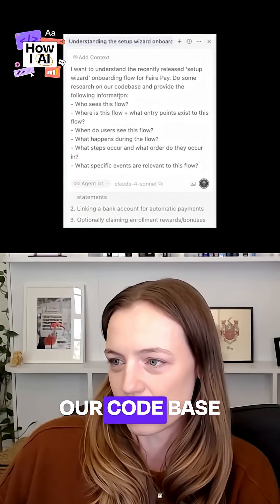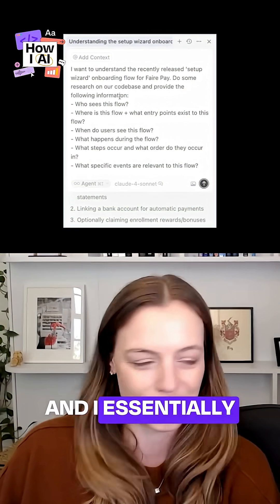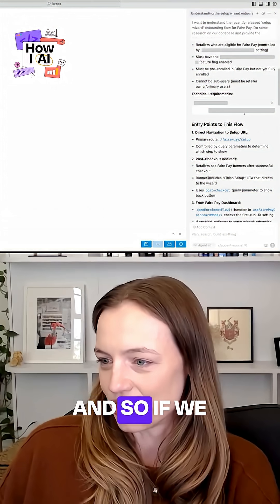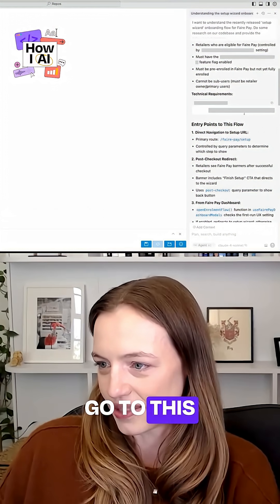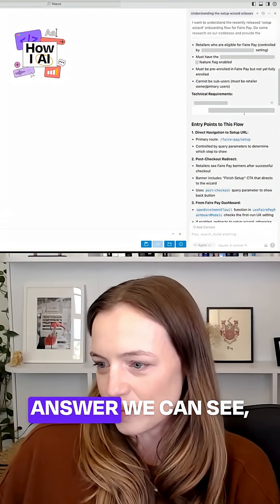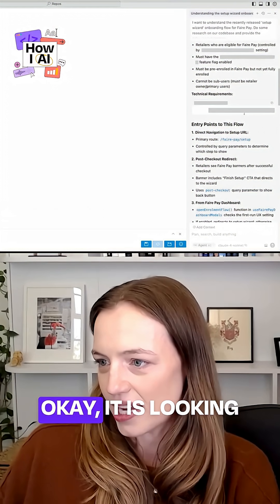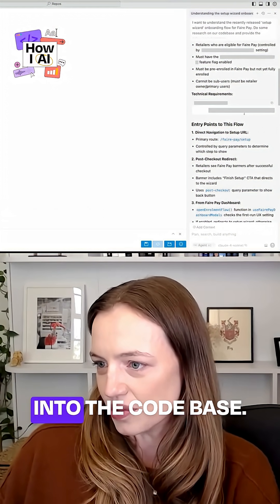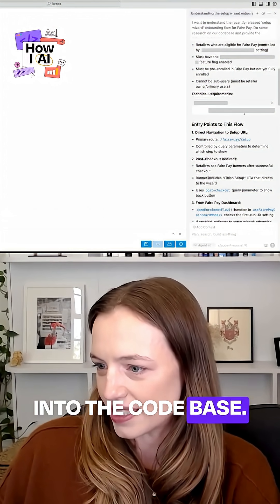Using Cursor to create, edit and write SQL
MCPs allow Cursor to directly access tools like Snowflake, Mode, and Notion, enabling analysts to write SQL, run queries, visualize results, and create documentation without leaving their environment.